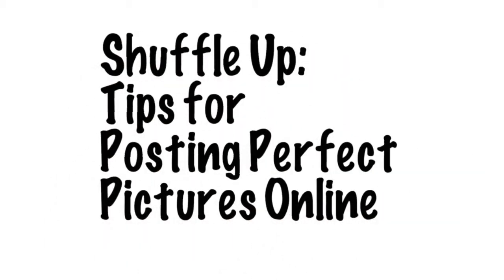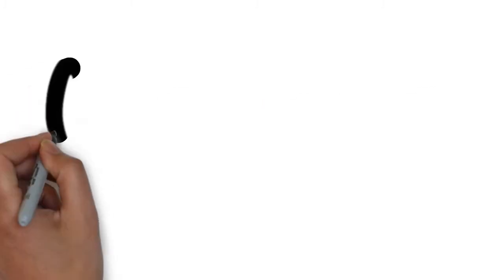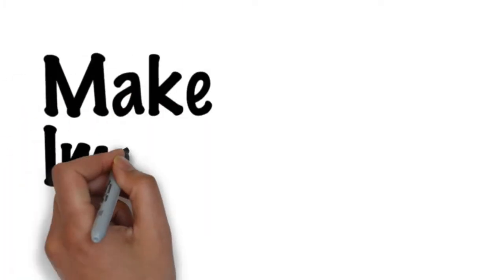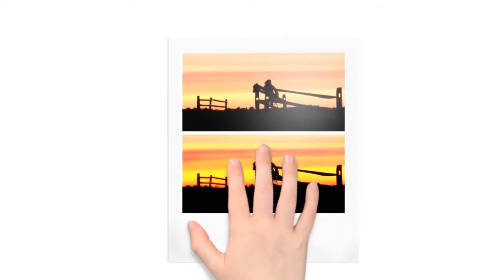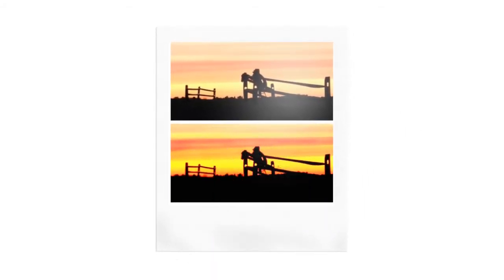Shuffle Up: Posting Perfect Pics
Digital communication is all about visual storytelling these days. So make the most of the photos you post on your Web site, blog and on socialmedia. In this quick installment of ShuffleUp, grab three tips on taking photos perfect for digital media- whether they're for work or play! for more information about marketing your business!